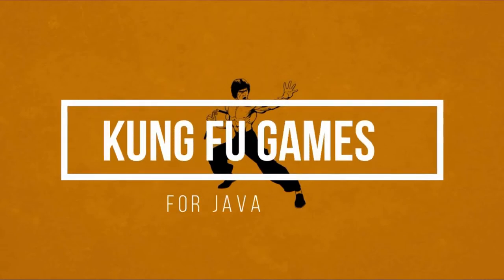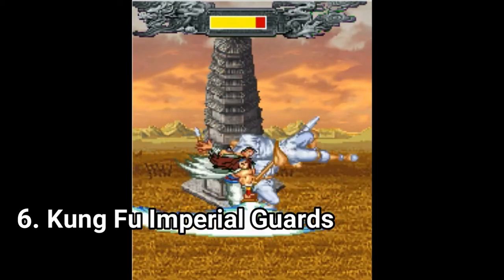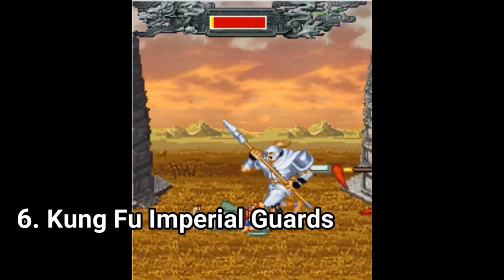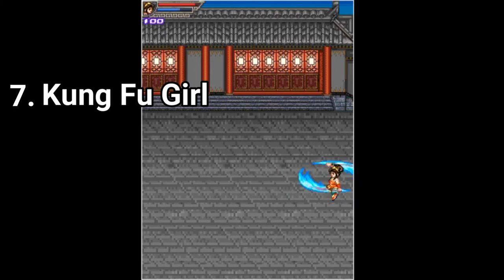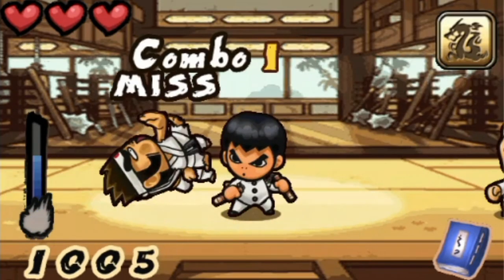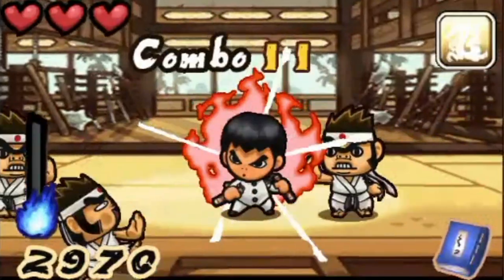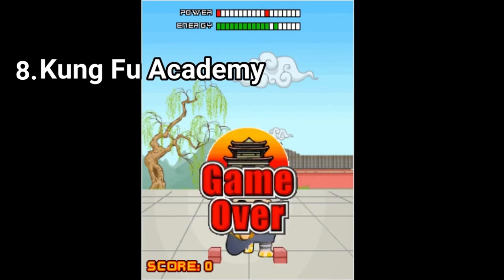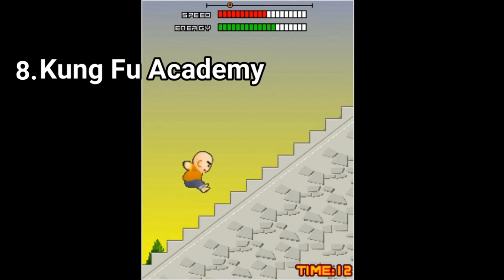Vol 2 Kung Fu Games for Java Review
Here is the second volume of Kung Fu Games  I've found for Java:
6. Kung Fu Imperial Guards
7. Kung Fu Girl
8. Kung Fu Boy
9. Kung Fu Academy